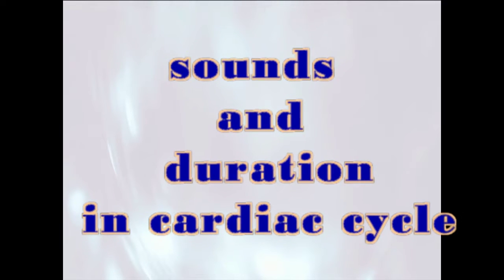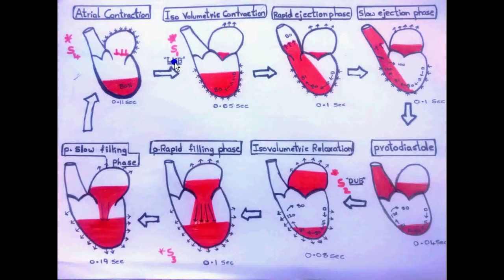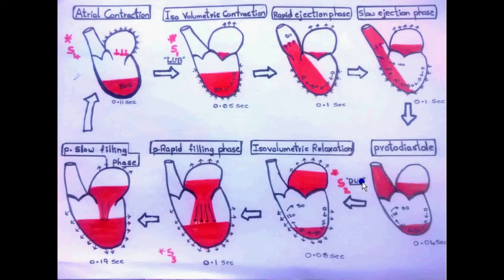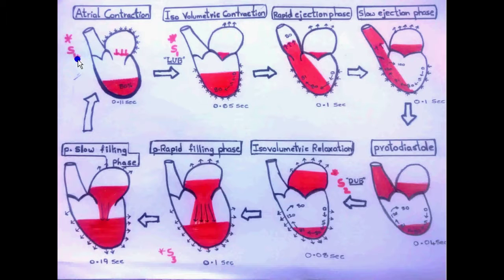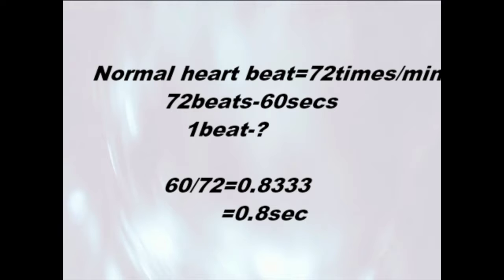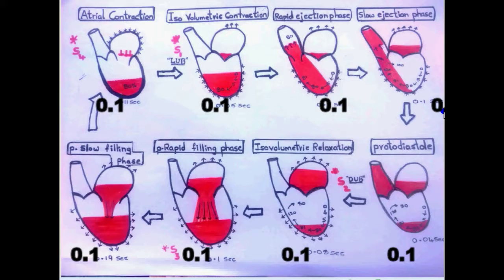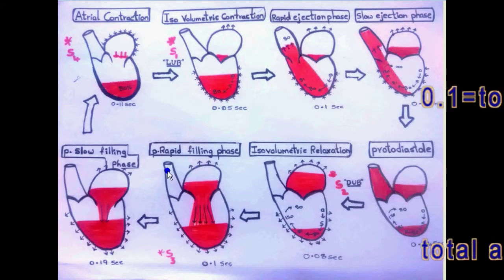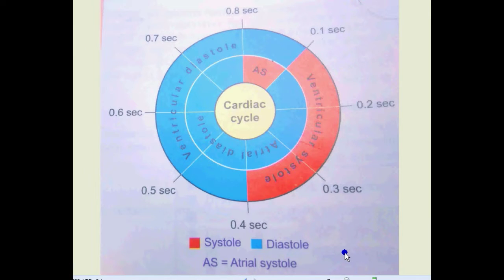CARDIAC CYCLE PART 3 SOUNDS AND TIMINGS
The TOTAL cardiac cycle: it's stages,timing of each stage,different cardiac sounds and its graphical representation ALL in less than 15 min video with easily understandable diagrams.